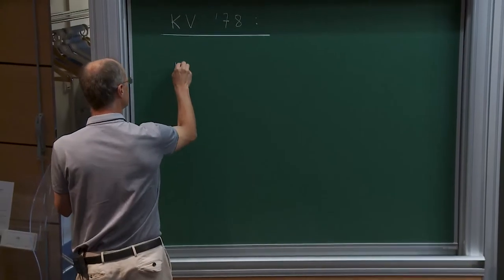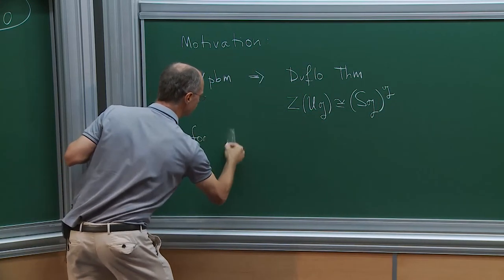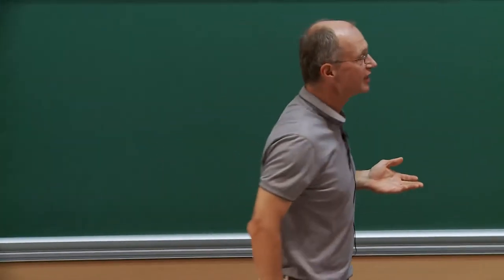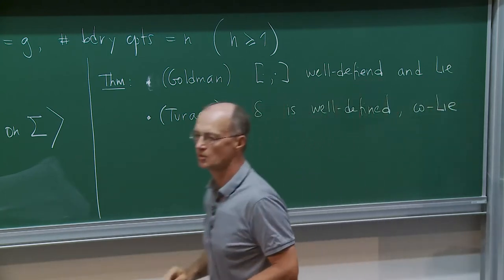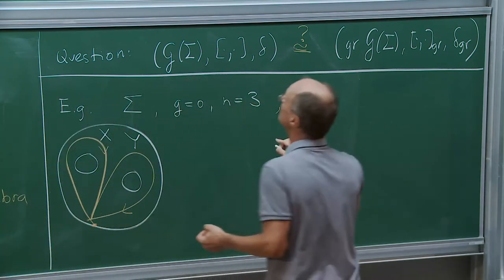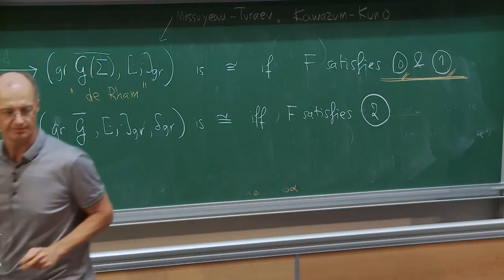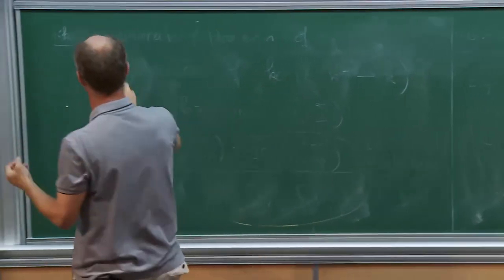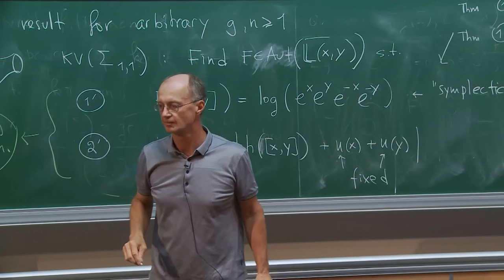Anton Alekseev - The Kashiwara-Vergne theory and 2-dimensional topology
Abstract:
The Kashiwara-Vergne problem is a property of the Baker-Campbell-Hausdorff series which was designed to study the Duflo Theorem in Lie theory.  Surprisingly, it is related to many other fields of Mathematics including the Drinfled’s theory of associators and the theory of multiple zeta values. An interesting new development is a link between the  Kashiwara-Vergne  theory  and  2-dimensional  topology  encoded  in  the  Goldman  bracket  and  Turaev  cobracket  on spaces of homotopy classes of loops on surfaces.
The talk is based on joint works with B. Enriquez, N. Kawazumi, Y. Kuno, F. Naef, E. Meinrenken and C. Torossian.